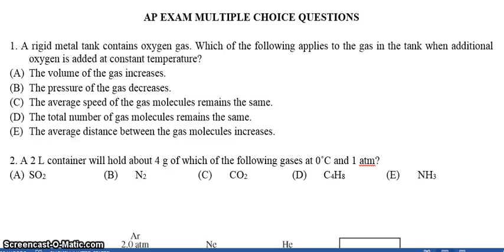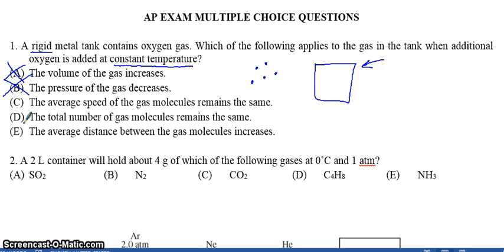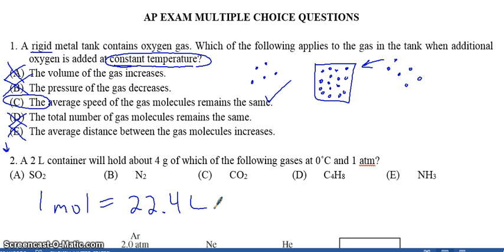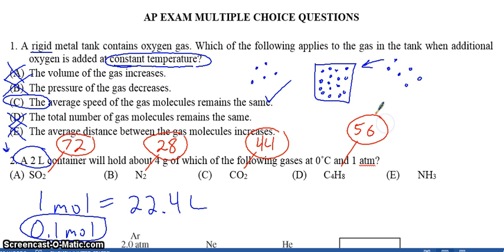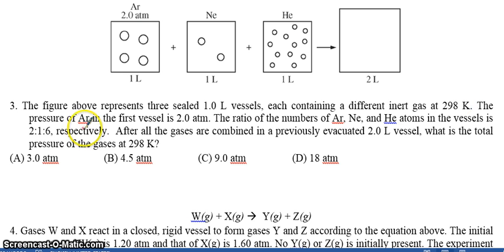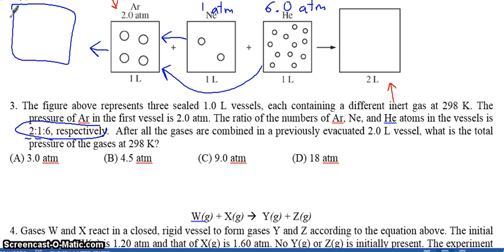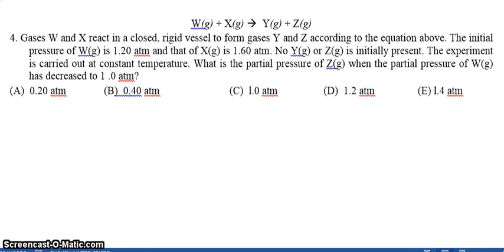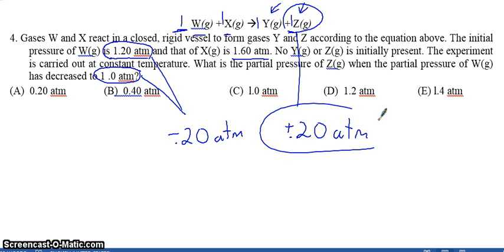AP Exam Questions Chapter 10 Video 1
This video covers the multiple choice AP questions from our Chapter 10 Review.